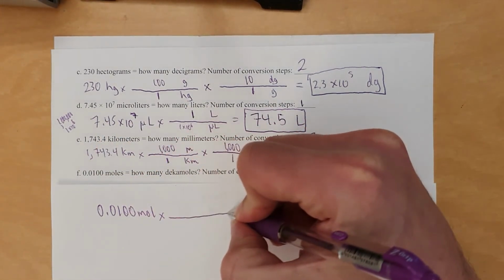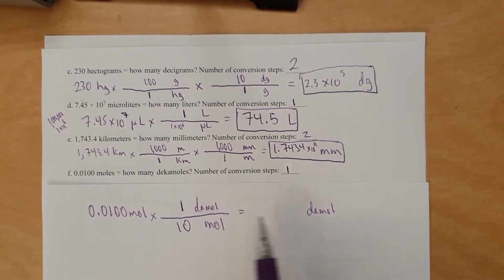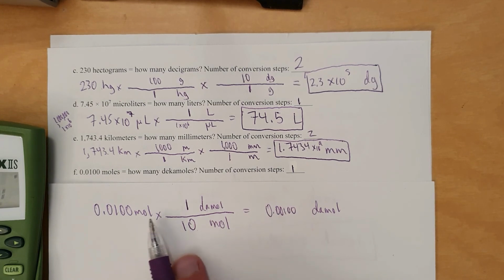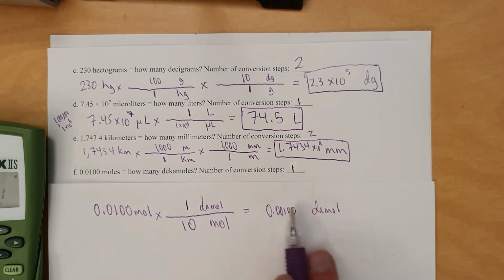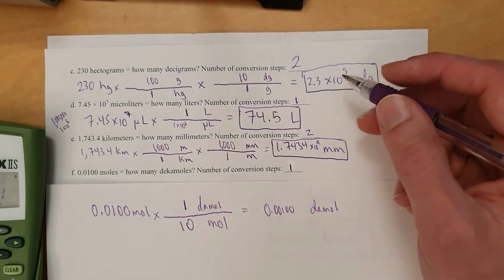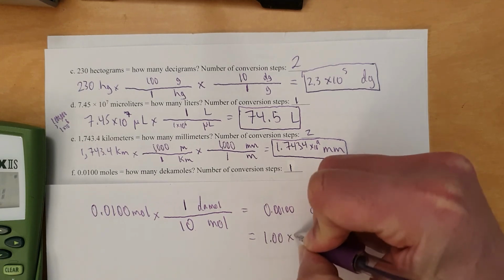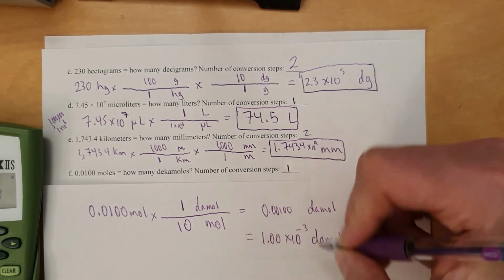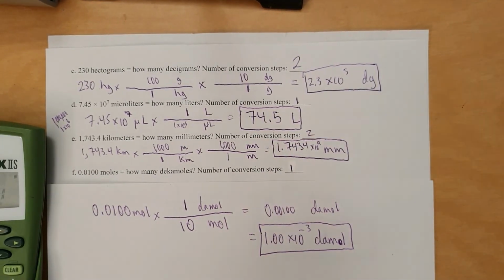Video Key One and Two Step Conversions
Here we review how to show your work and format your answer when doing simple one- and two-step mathematical conversions from one unit to another, as well as how to distinguish when a one-step conversion or a two-step conversion is needed